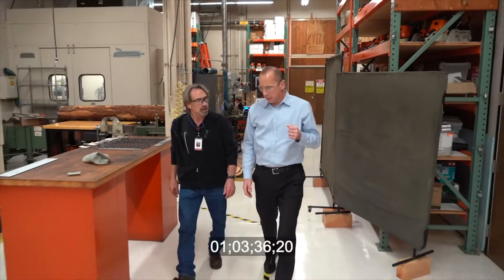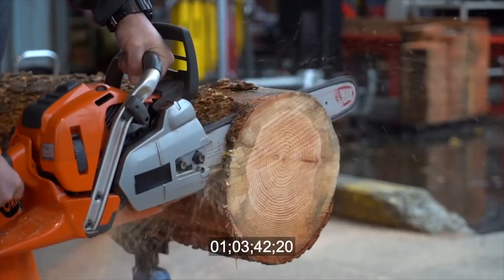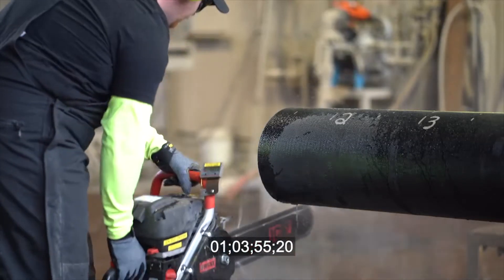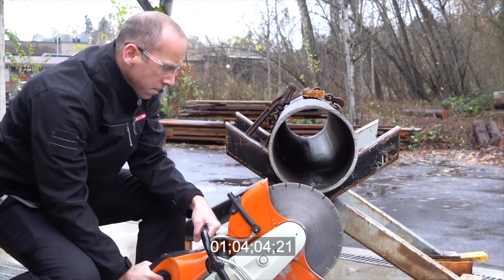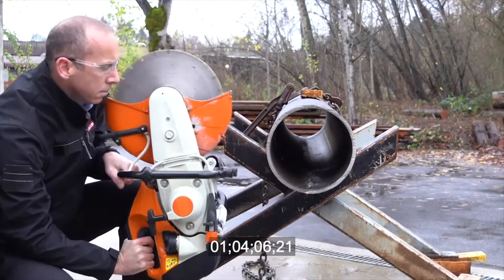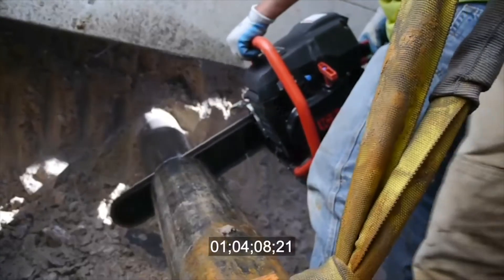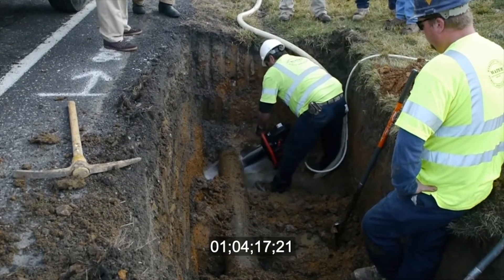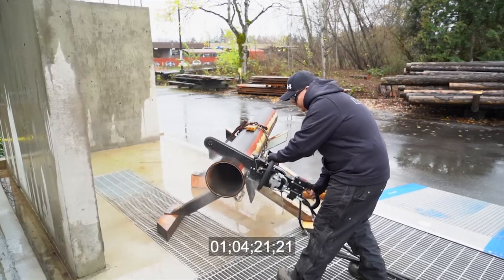PowerGrit Technology, Keeping Operators Safer in the Trench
This "Inside the Blueprint" highlight, shows how PowerGrit technology, developed by ICS, is a safer option than a cutoff saw when operating in the trench.

When an abrasive chainsaw is used in the trench, less excavation is required because the length of the bar offers increased cutting depth – and also allows the operator to remain stationary and make
a top-to-bottom cut with more control. The inherent design of the chainsaw means the kickback energy is lower, the kickback zone is significantly smaller and engagement of the kickback zone is not required to complete the cut when compared to a cutoff saw.